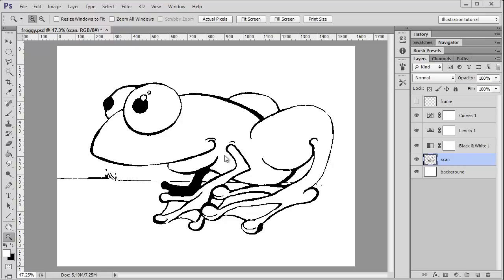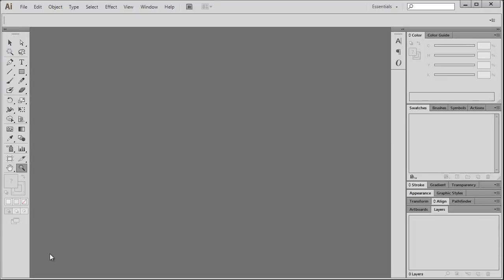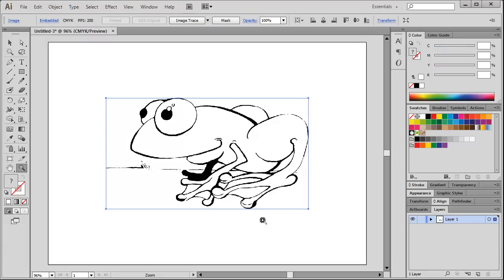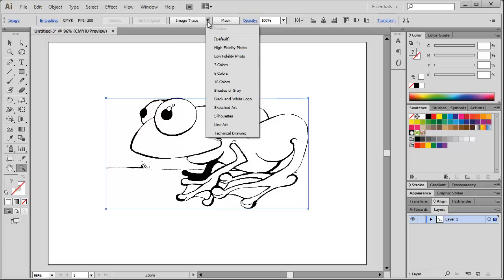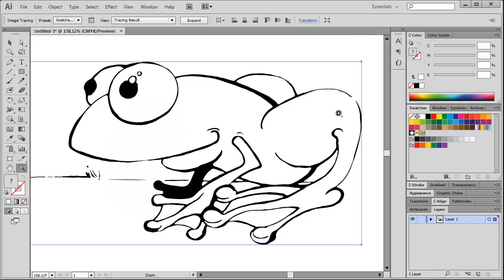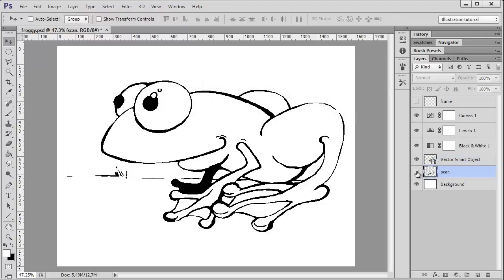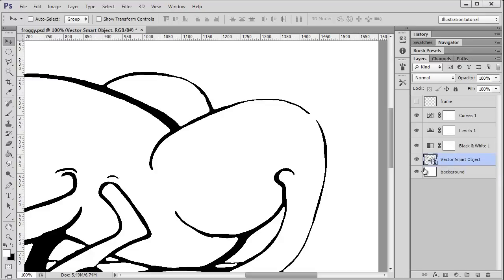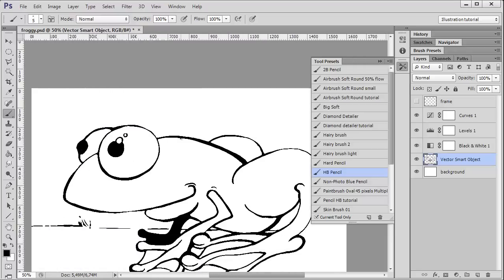Digital Illustration: Tracing line art in Illustrator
Digital illustration: Create perfect line art using Illustrator CS.
Educational video, Zealand Institute of Business & Technology (zibat.dk), Multimedia Design study at Campus Nykøbing Falster.